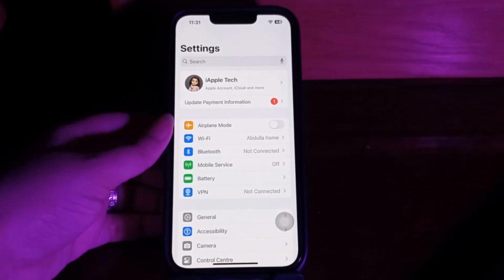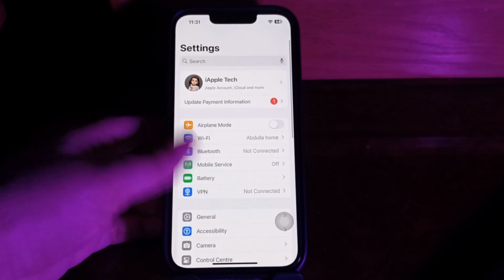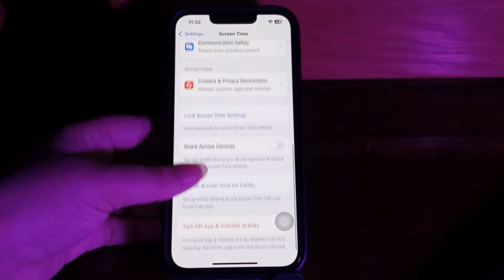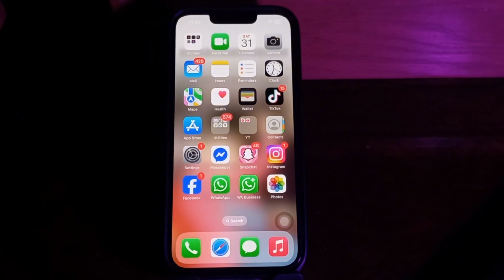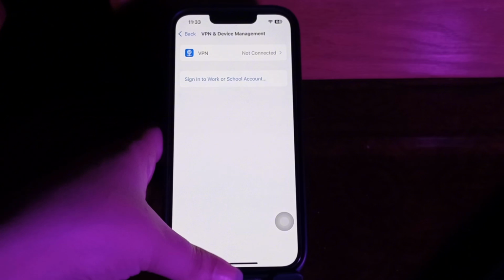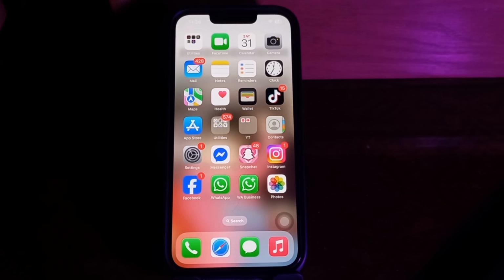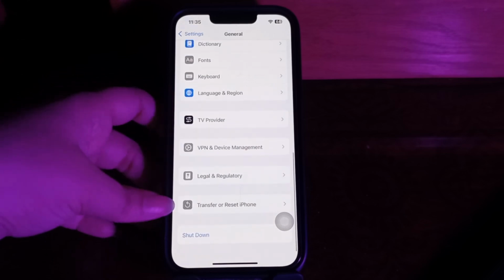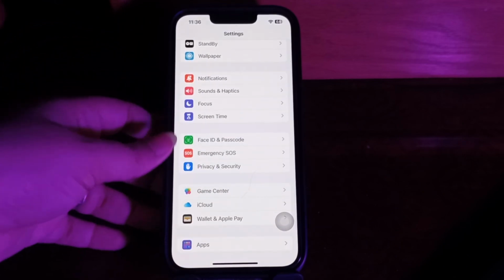How To Fix Face ID And Passcode Not In Settings On iPhone And iPad